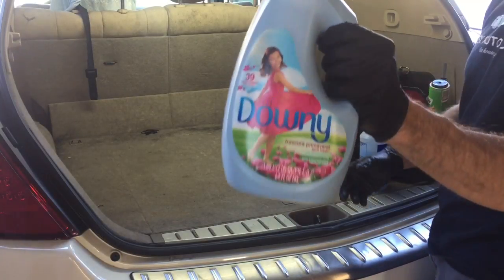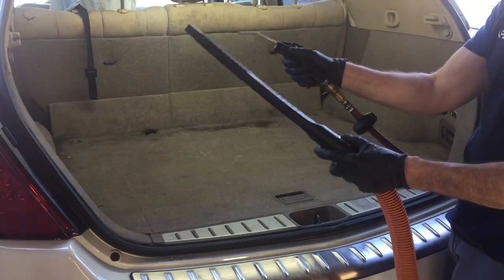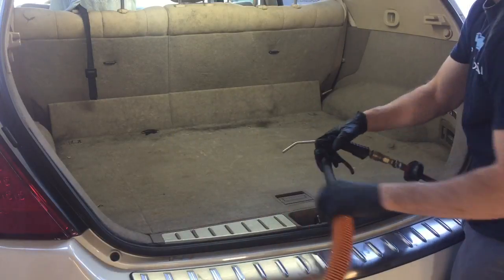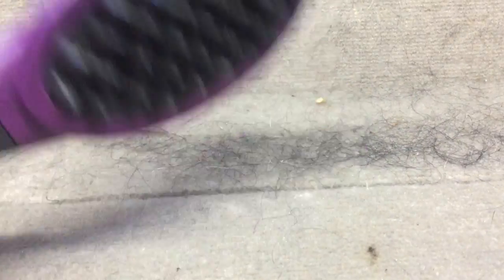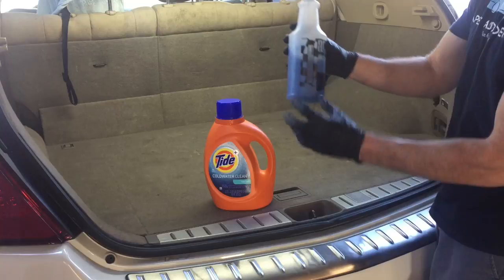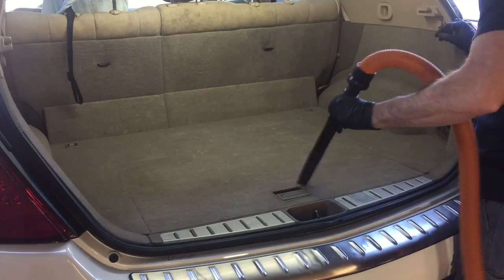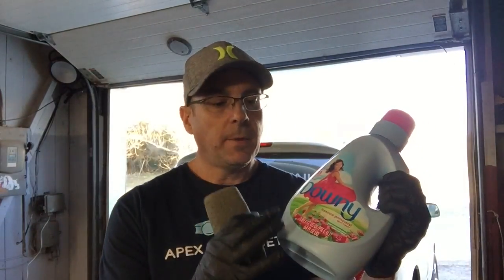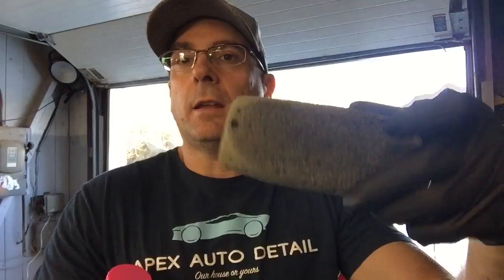Tips and tools on how to remove pet hair from carpet and other fabric.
Pet hair can be a detailer or car owners worst nightmare!!! This video shows the tools and methods to best remove all kinds of pet hair, and do it quickly.